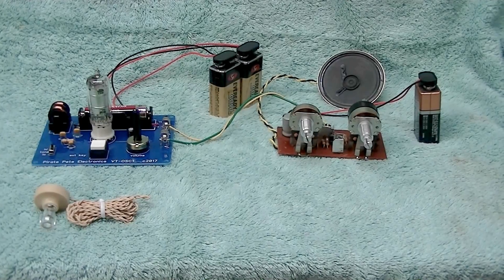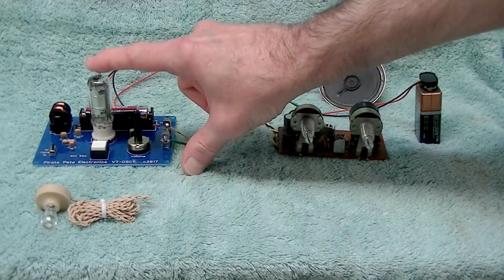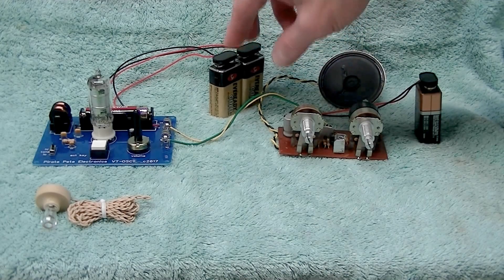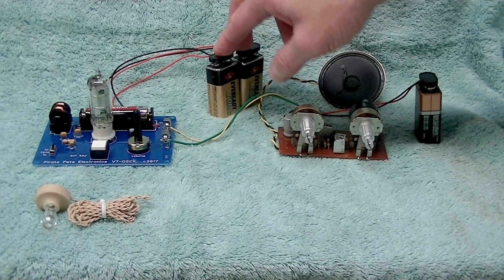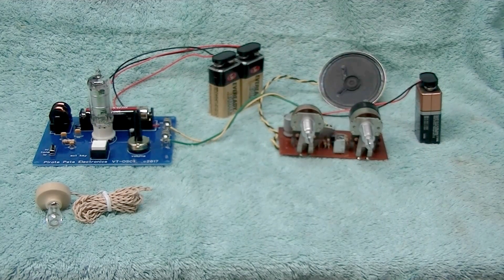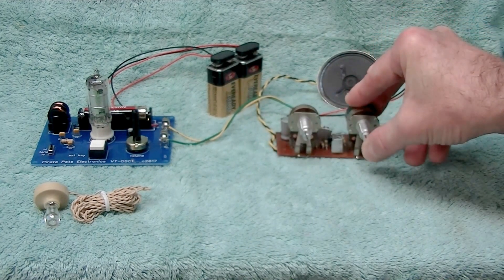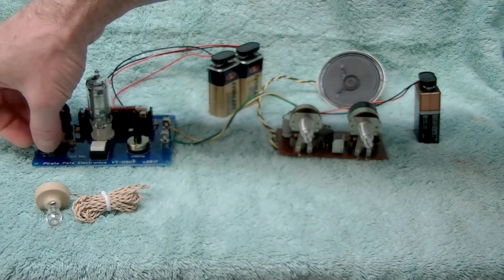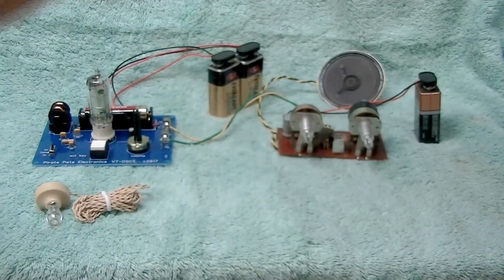LOW VOLTAGE - VACUUM TUBE tube Morse Code practice oscillator electronic project kit